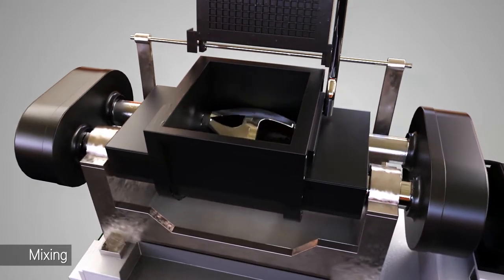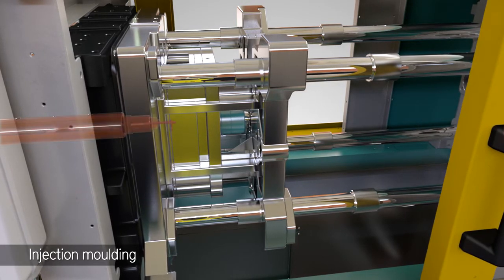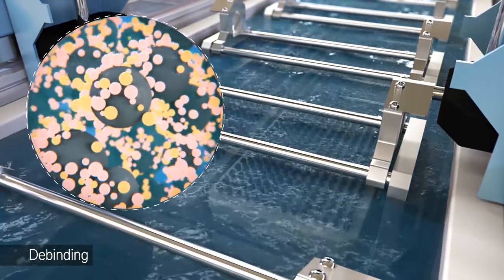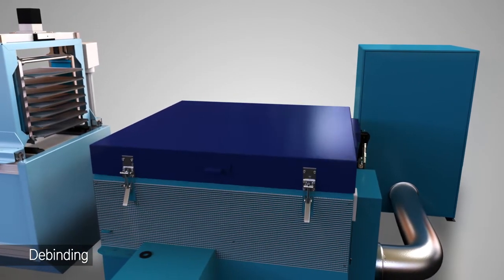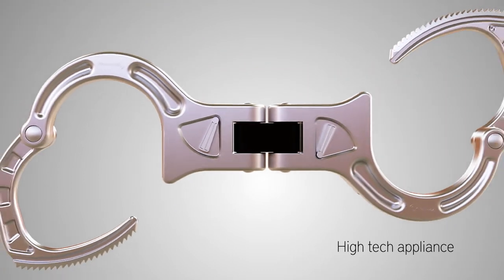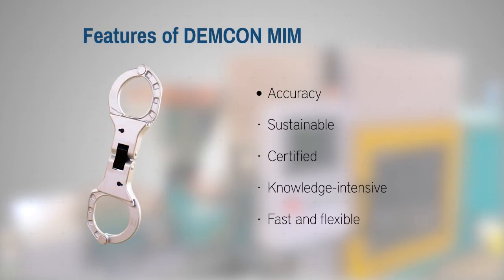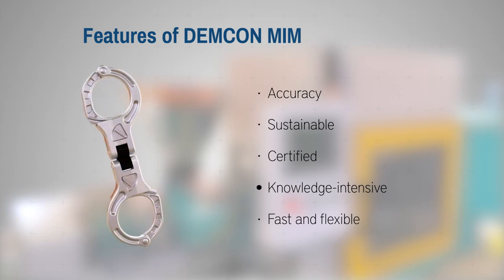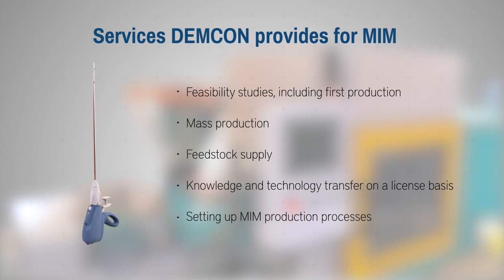Metal Injection Moulding | Technology Animation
Metal injection moulding is highly suitable for series production of highly complicated products, that have to meet stringent requirements. DEMCON metal injection moulding (MIM) has developed a unique technology and process for this production technique. This animation visualizes the different production steps and the services offered by DEMCON MIM.

CONTENT
00:00 Mixing
00:16 Injection Moulding
00:48 Debinding
01:30 Sintering
01:50 MIM Applications
02:20 Features of Demcon MIM
03:11 Services Demcon provides for MIM